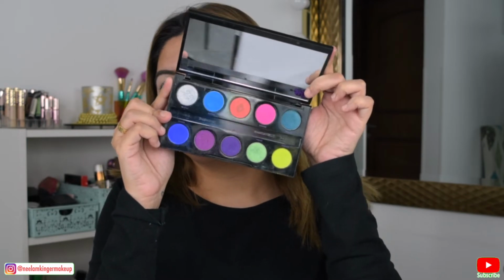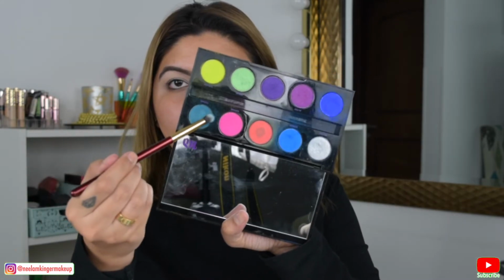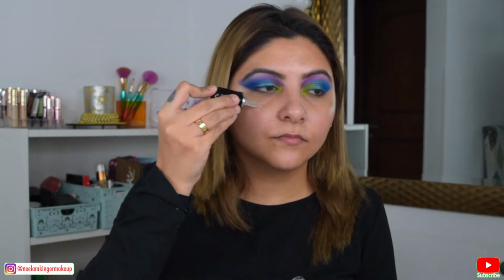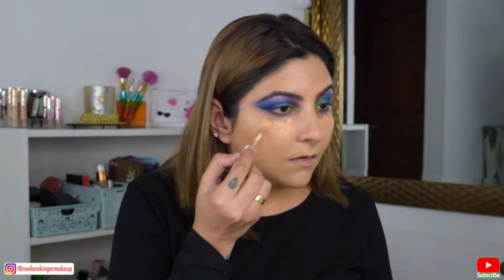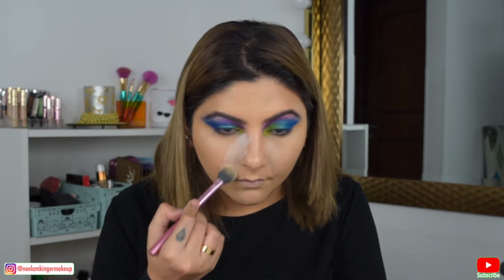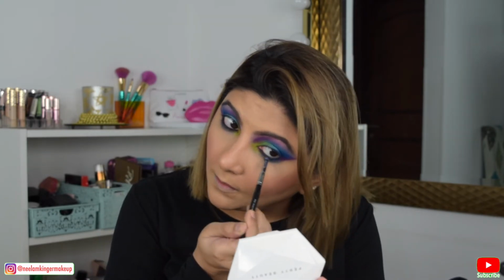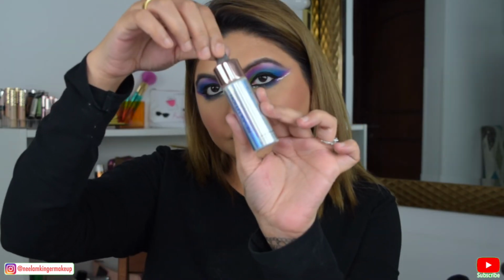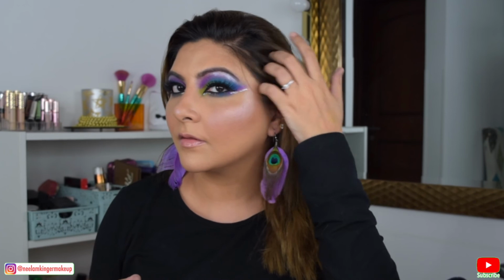Peacock Inspired Eye Makeup Look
Hi Guys!

Ramadan Kareem!

I am still struggling with my DSLR setting. Any suggestions are more than welcome (I am using the Nikon D5500). Thanks for keeping me motivated! I love you guys!

Products Used-
Eyes -

P Louise eye base in Rumour 2
Cover FX Matte Setting Powder in Shade Light
Inglott Kohl Pencil in shade 01 and Gel liner No. 77
Pinkygoat Lashes in Noura

Face -
Makeup Forever Ulta HD Skin Booster
Nyx Born to Glow foundation in the shade True Beige and concealer in the shade Natural
Maybelline Superstay full coverage under eye concealer
Sephora Sun Disk Face Bronzing Powder
Rimmel Maxi Blush in Shade Wild Card
Makeup Revolution Liquid Highlighter in shade Unicorn Enzyme
Mac Highlighter in shade beaming blush
Anastasia Beverly Hills Dewy Mist Setting Spray

Lips -

Tarte Lip Paint in Shade Salty
Mac Cremesheen Lip Glass shade Deelight